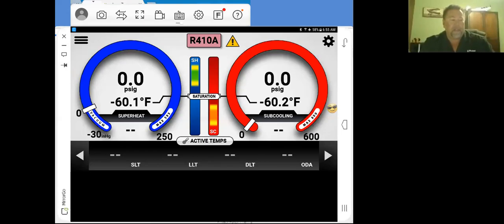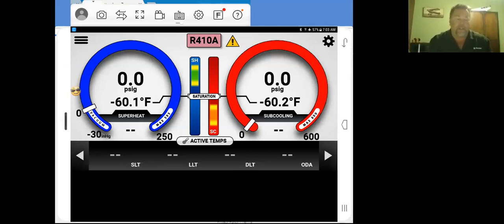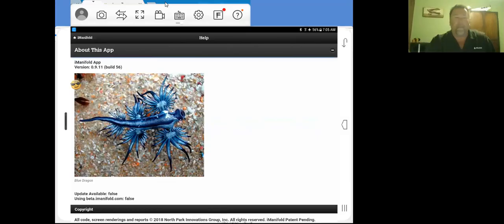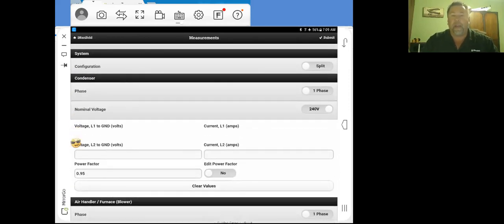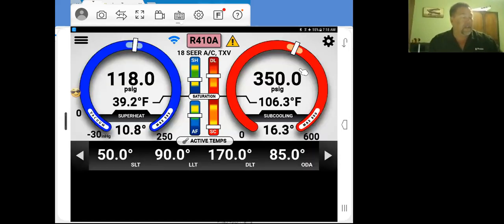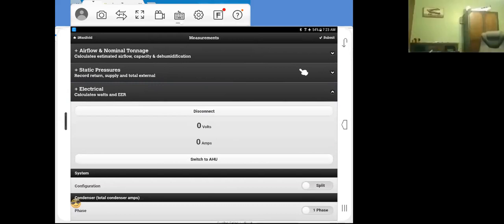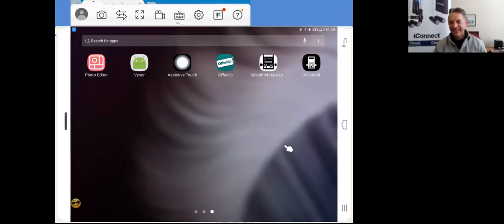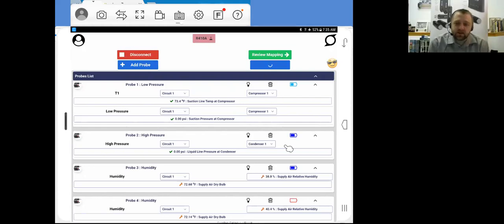How to Use the UEI Multi-meter with your iManifold platform